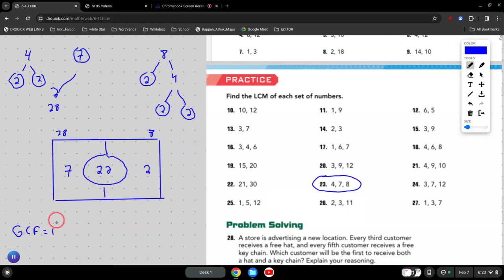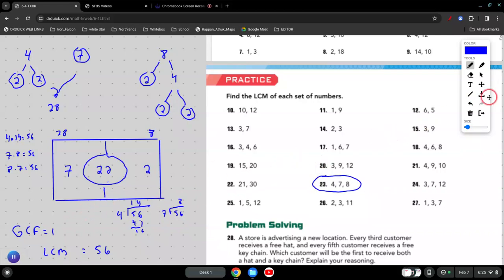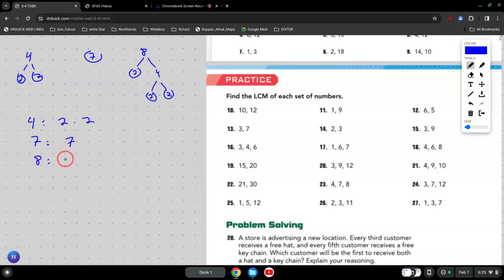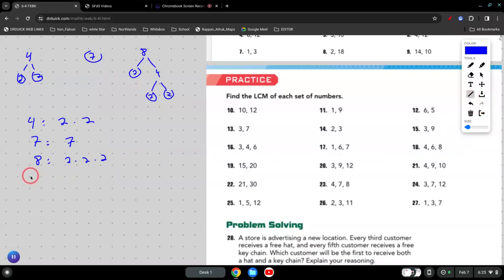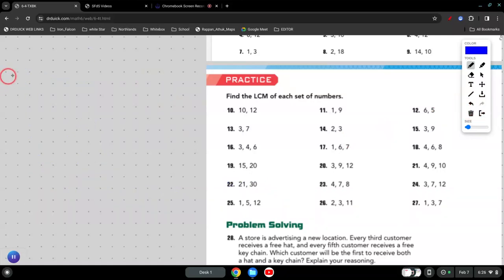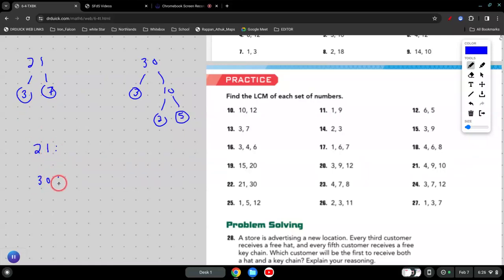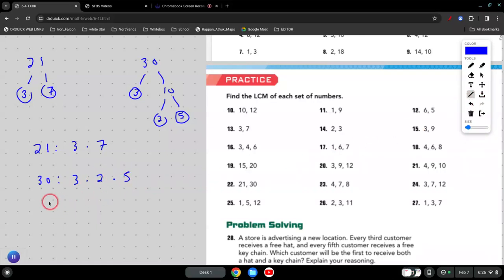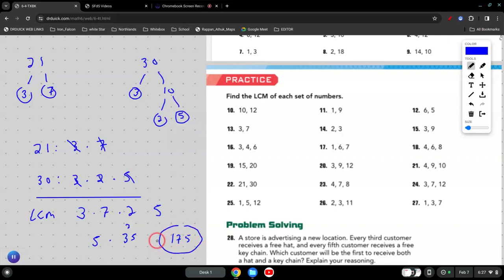6-4 LCM PART2